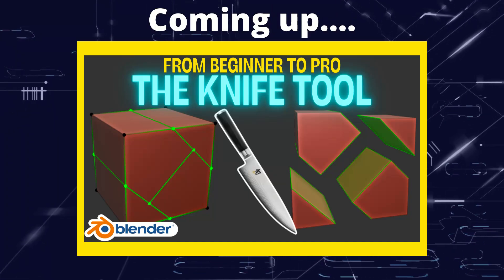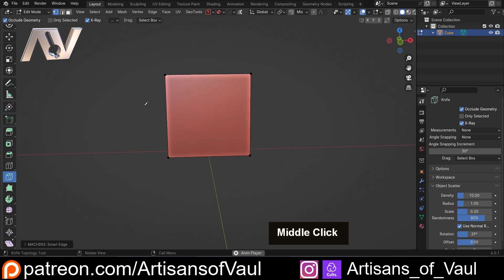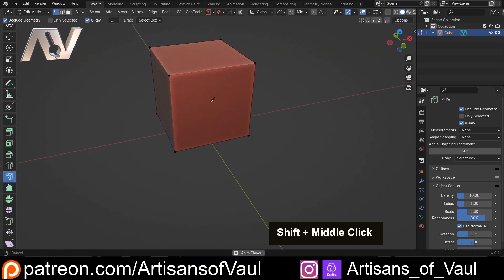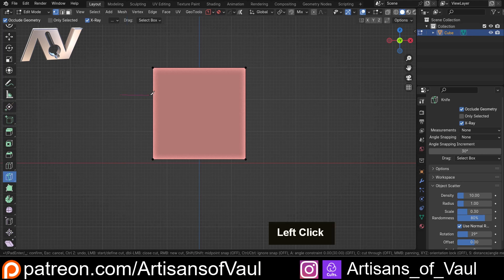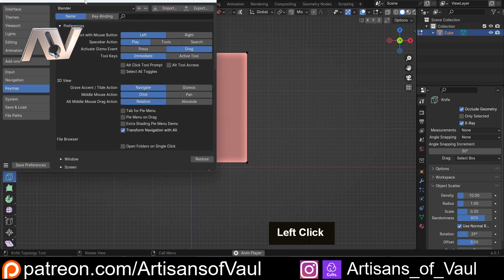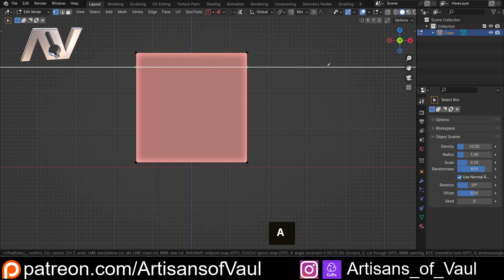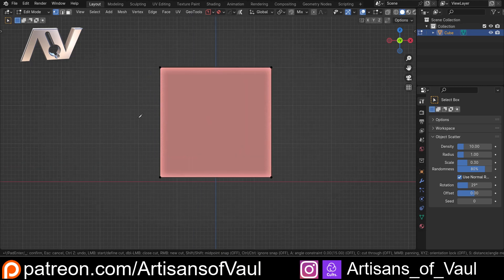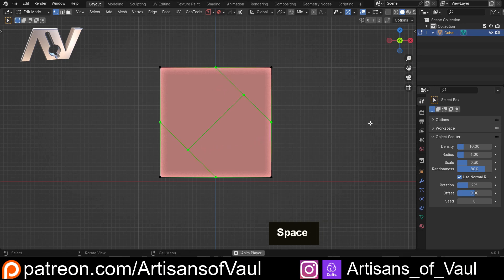Knife tool tricks and tips for Blender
I had a request to go into some of the tools available in Blender in more detail and what you can do with them and this started like a good place to start as it seems really simple but there are a lot of shortcuts that make it much more versatile than it first may seem.